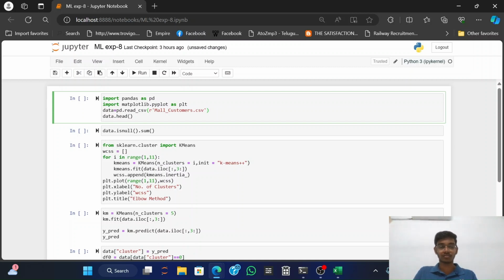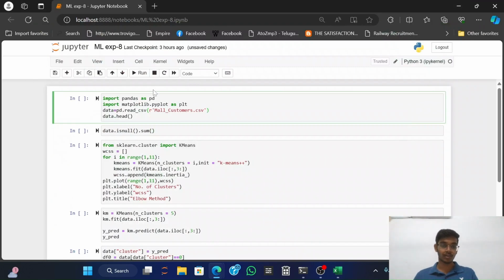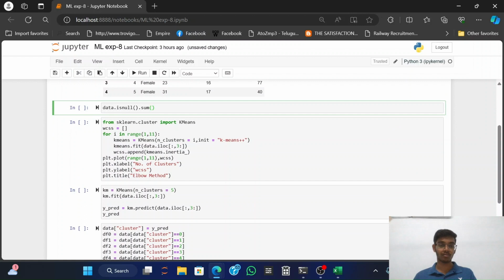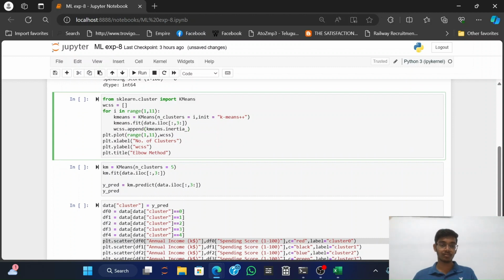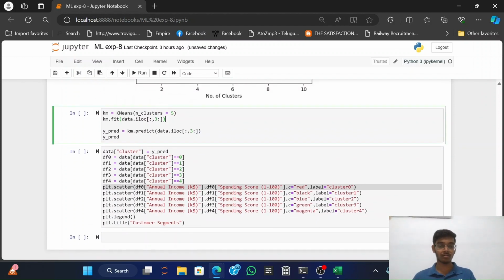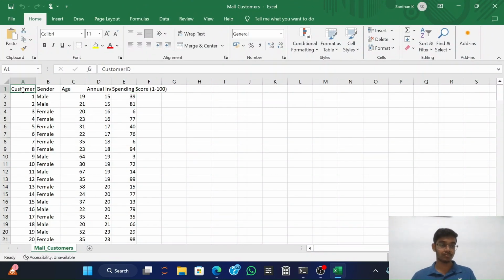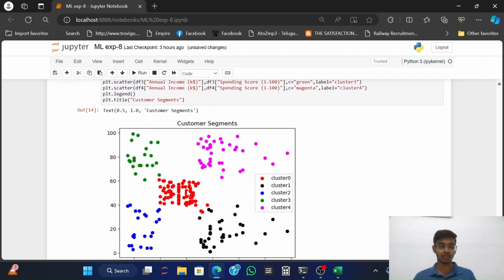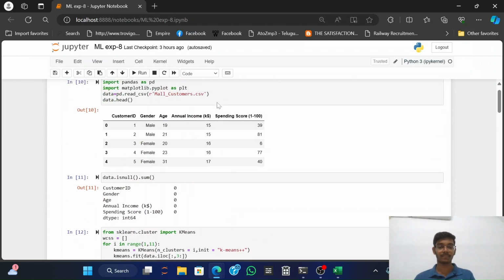ML Video Presentation | K-means Clustering | Machine Learning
Hello Everyone! In this video, we are going to see the code implementation of K-means Clustering Algorithm using Python.